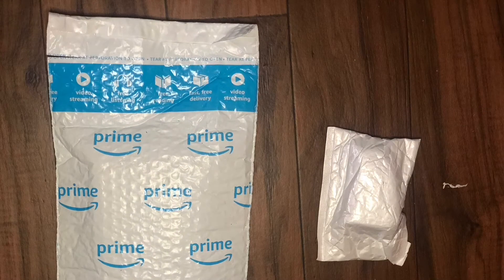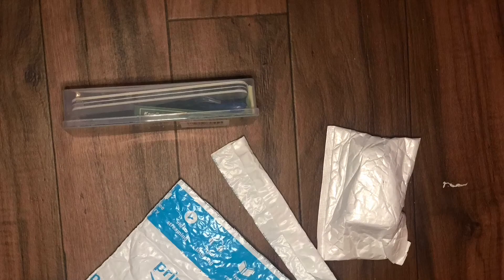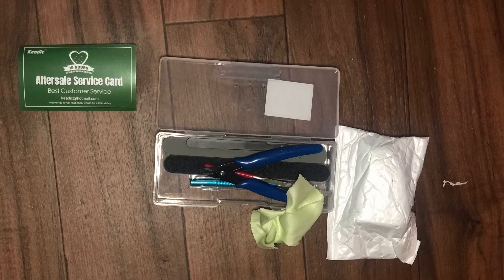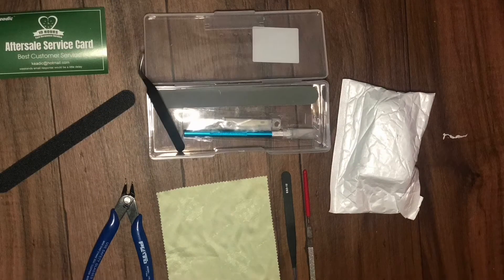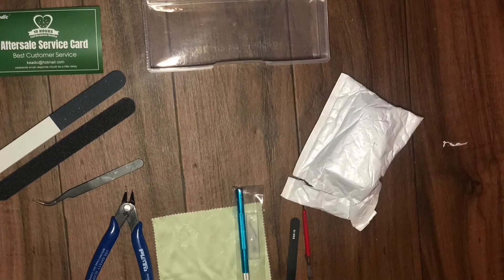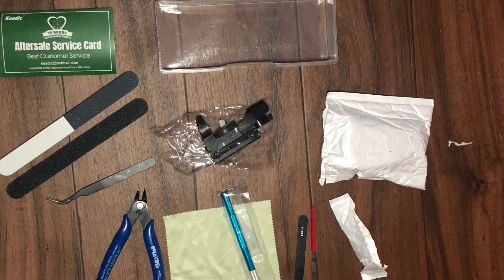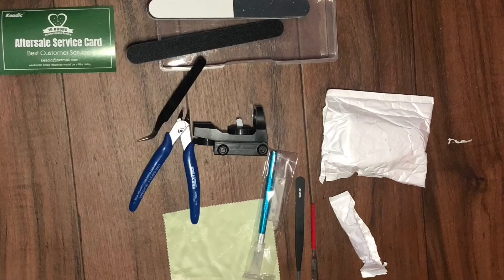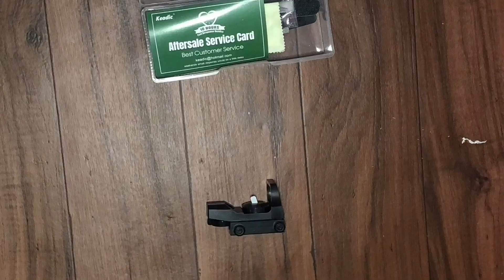New Unboxing FINALLY!!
This may be a short video but its a new video. Tell me what you think about it  and how I did. The first package on here that you will be seeing is kinda a builds kit. I'll be using it in one of my next videos and who knows what that might be. [hint:It's anime relate]  Now moving on to my next product. Once I have time to actually use it I'll make a full video review. That video may or may not include my armory we'll have to see.

As always thank you so very much for watching my videos! If you didn't like it then leave a thumbs down but let me know somehow. Take care and peace out!